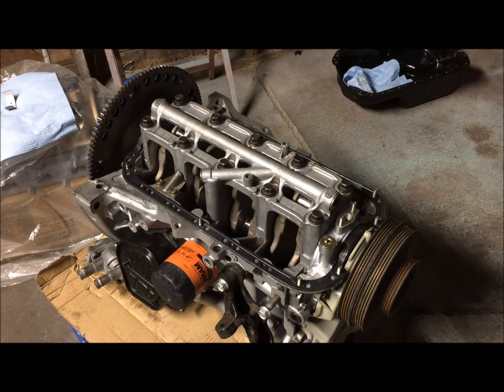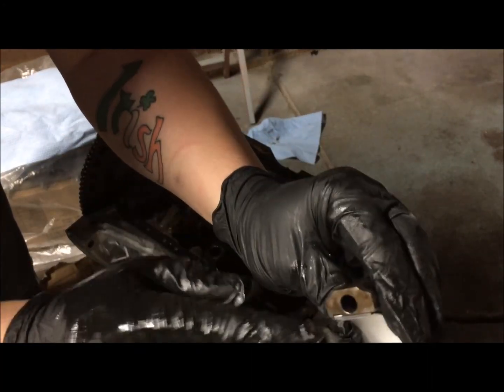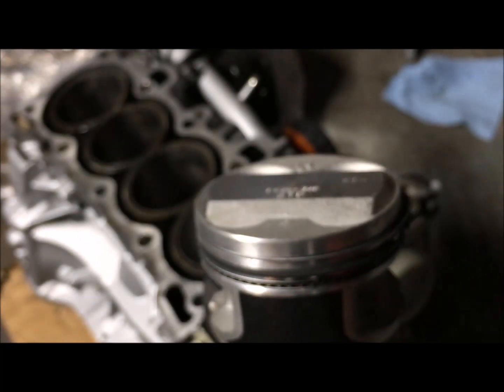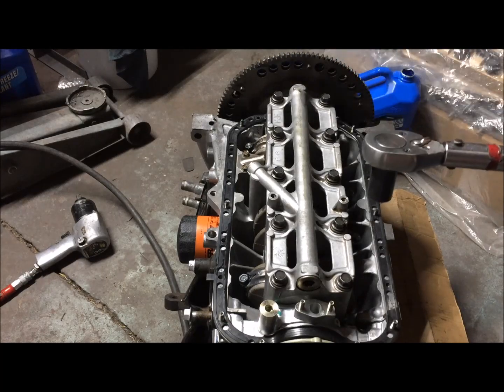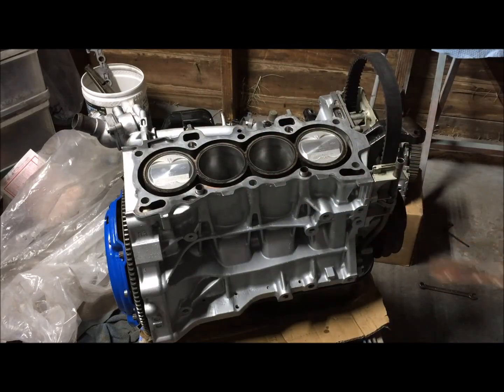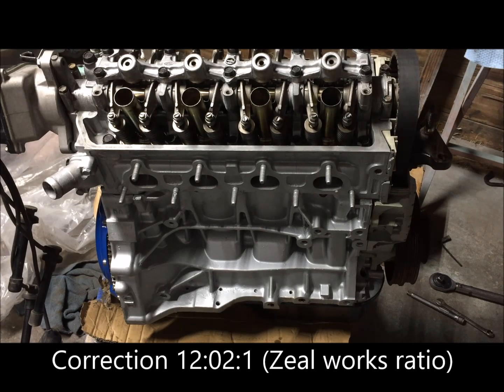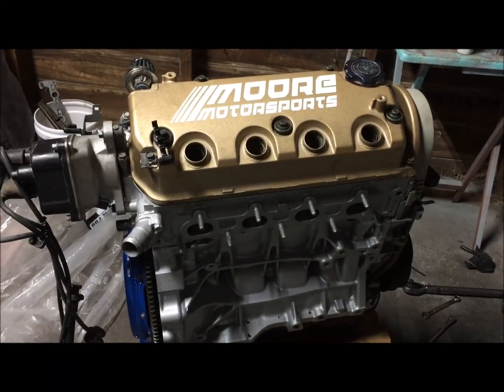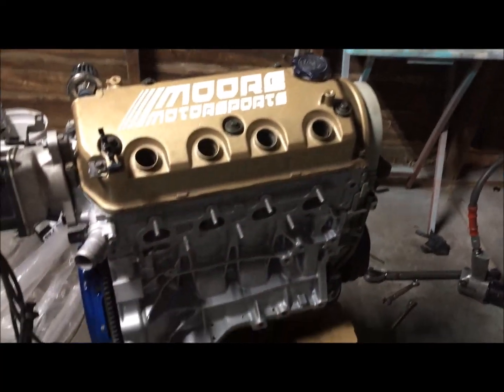P29 High compression D16 Assembly- Part 2 Going together/Ready for install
This is a continuance of the last video. There will be 1 More video after this to complete the P29 assembly/Install